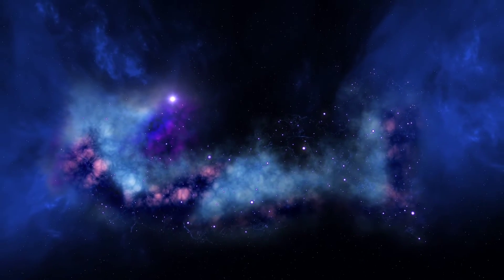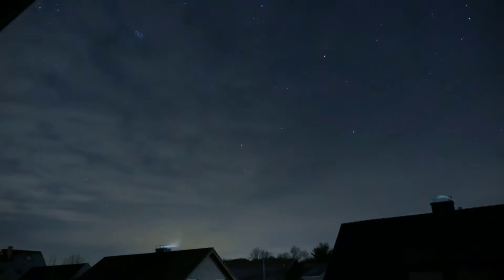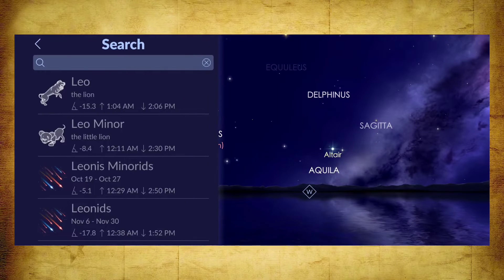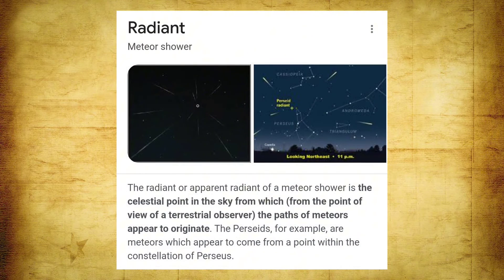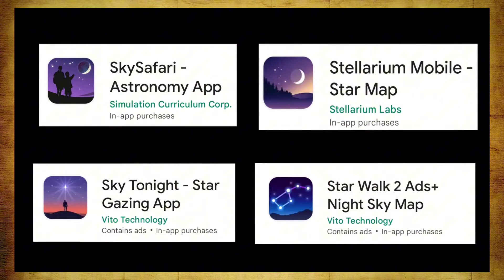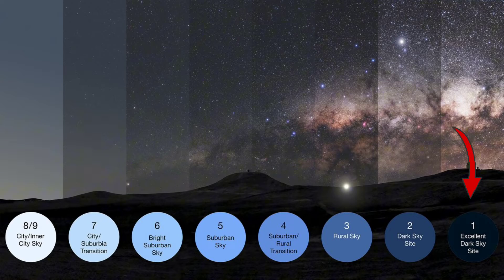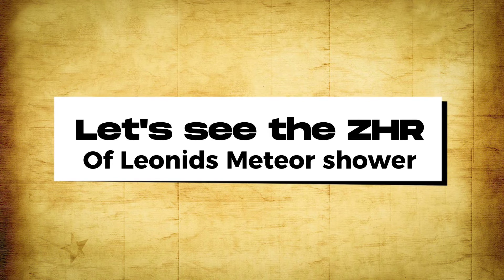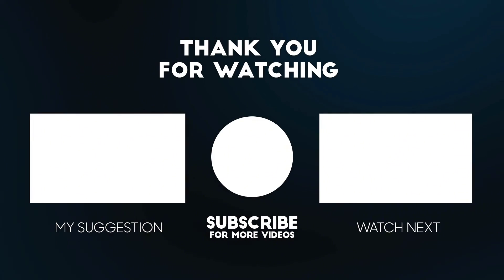Leonids Meteor shower 2023 - How, When and Where to see.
Leonids Meteor shower 2023 - How, When and Where to see explained in detail in this video.